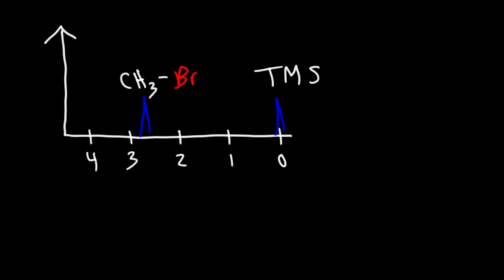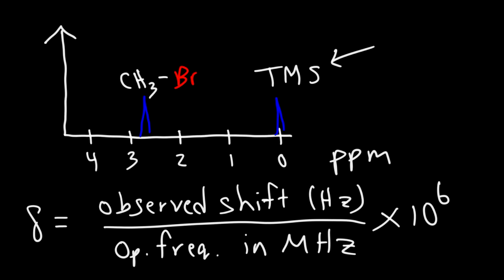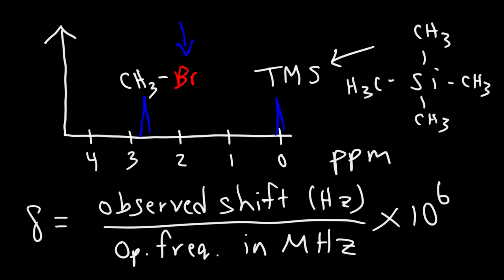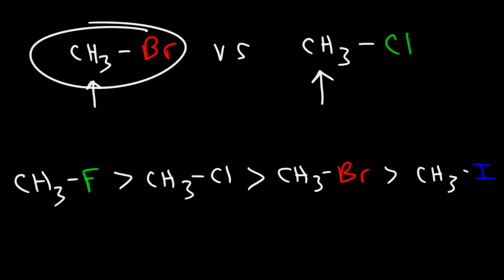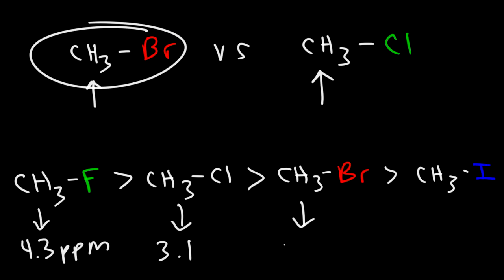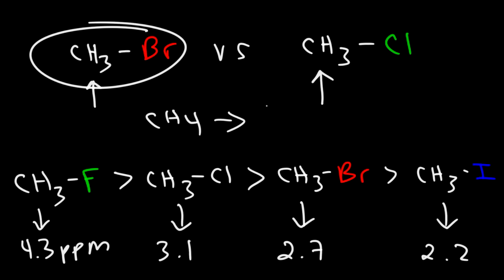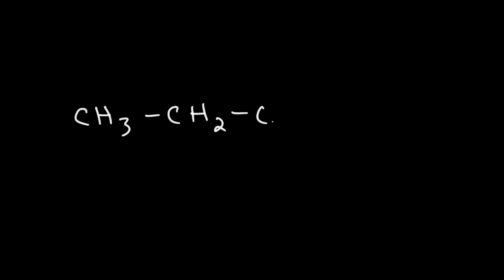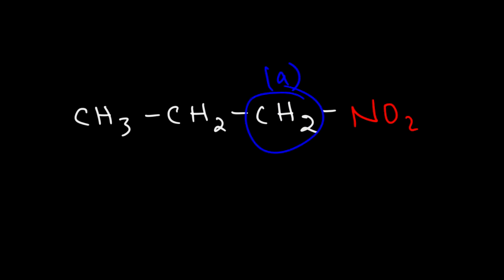Chemical Shift In NMR Spectroscopy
This organic chemistry video tutorial provides a basic introduction into chemical shift in NMR spectroscopy.  It covers the inductive effect of electron withdrawing groups on the chemical shift of proton signals on a NMR spectrum.